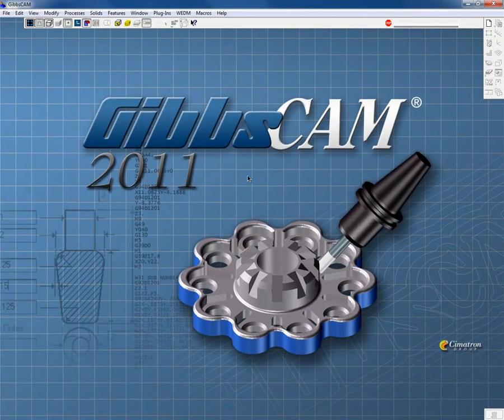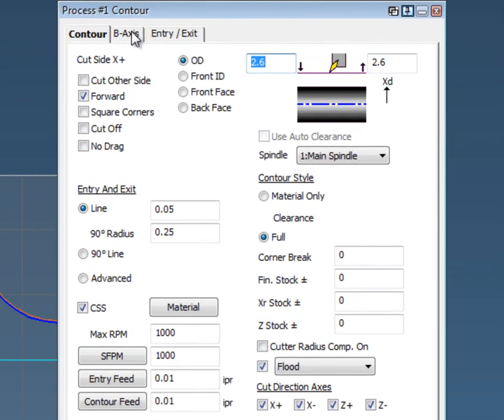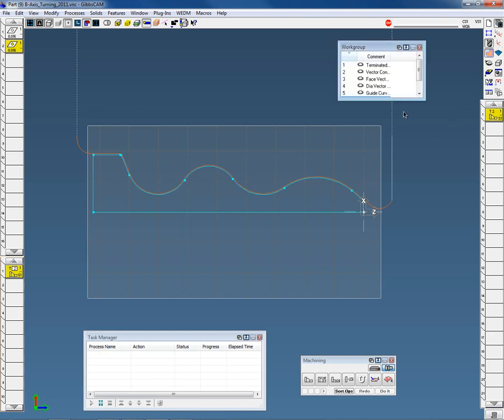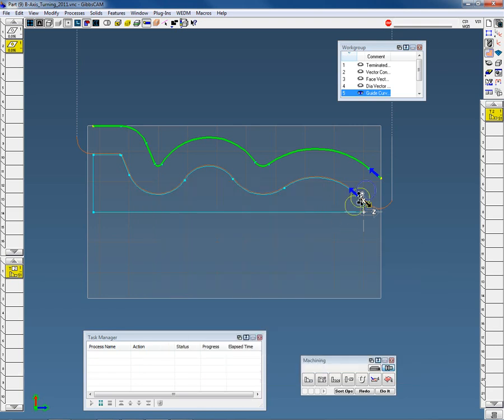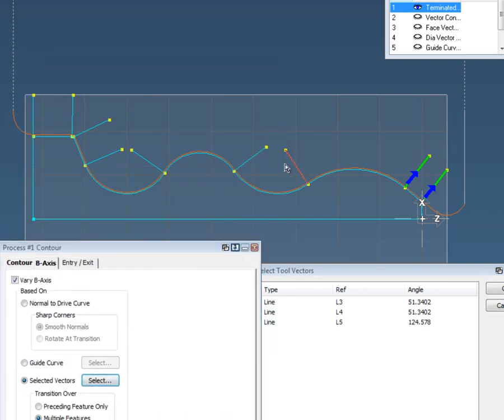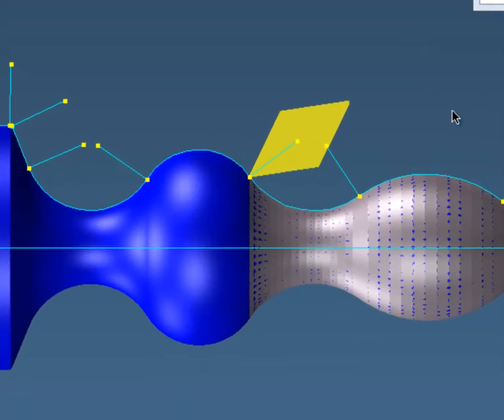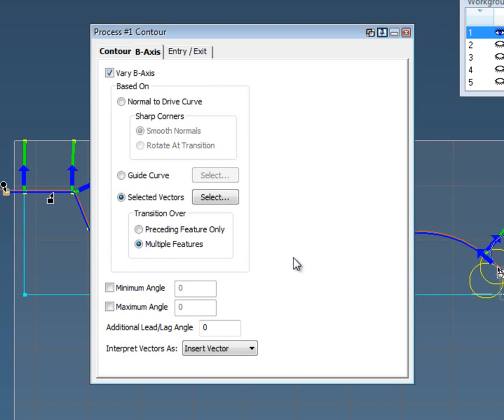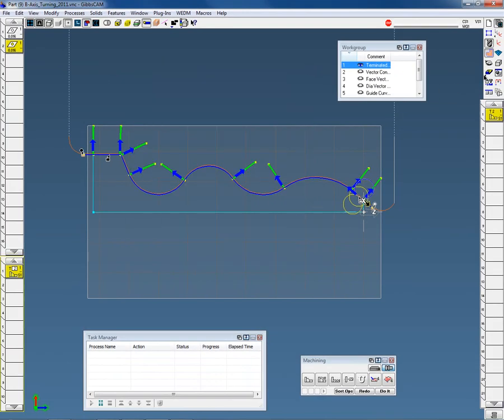GibbsCAM2011 B축 선반